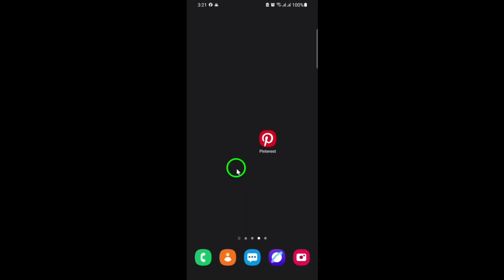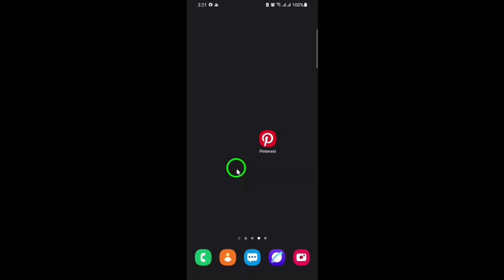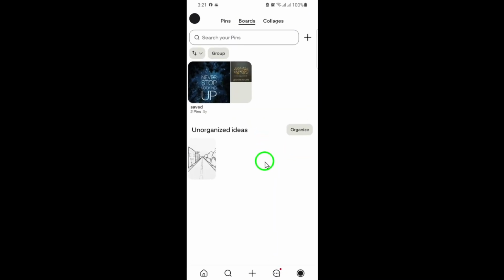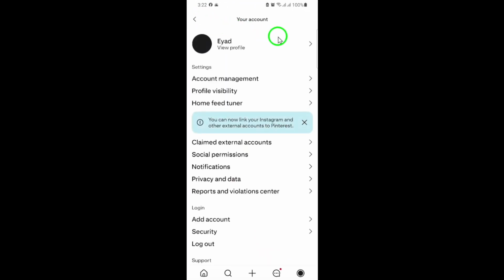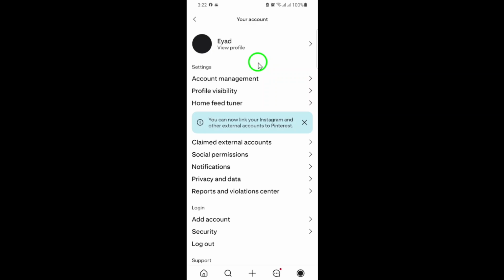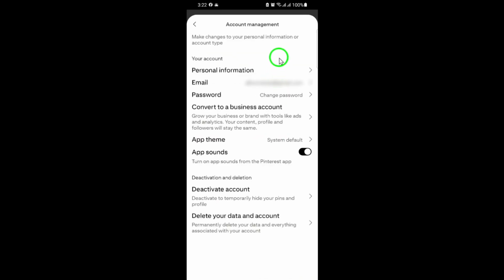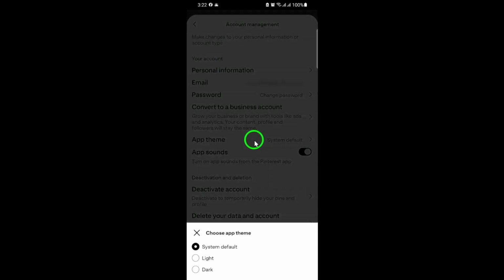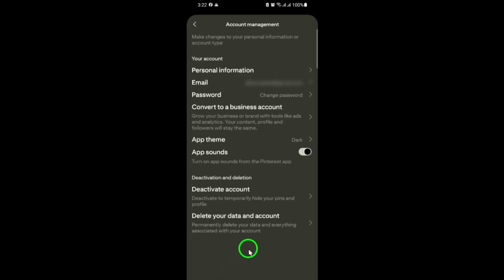How to Apply Dark Mode on Pinterest Mobile (Updated)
Learn how to apply Dark Mode on Pinterest Mobile with this simple, updated guide. Switching to dark mode can help reduce eye strain and save battery life while browsing your favorite pins.

1. Open the Pinterest App

2. Go to Your Profile

3. Tap on your Profile picture at the top

4. Tap on Account management

5. Tap on App theme

6. Choose Dark

Follow these easy steps to enjoy Pinterest in dark mode on your mobile device.-
Timeline:
00:00 Start
00:12 How to do it
01:05 End